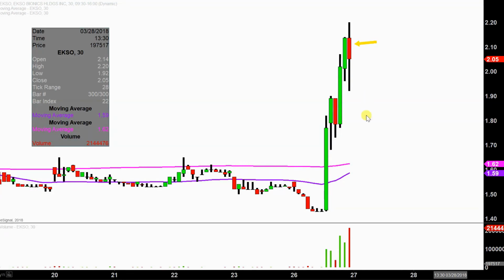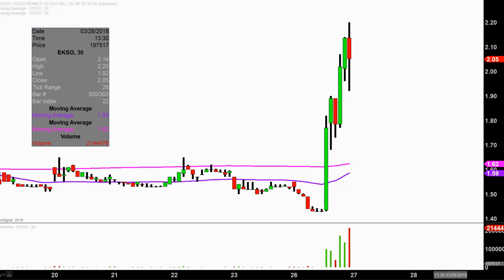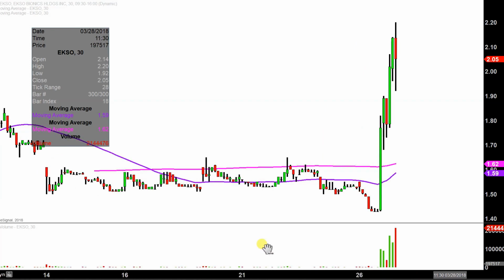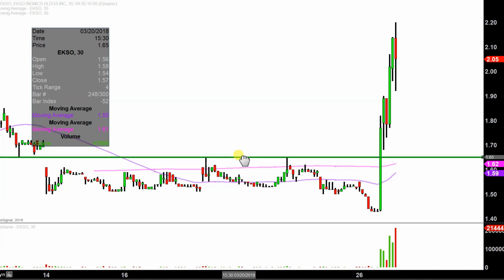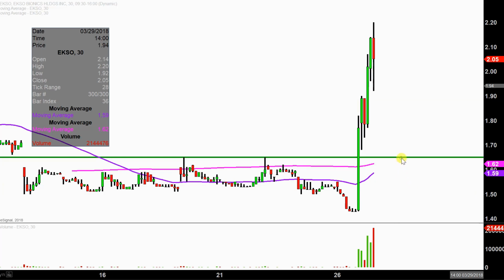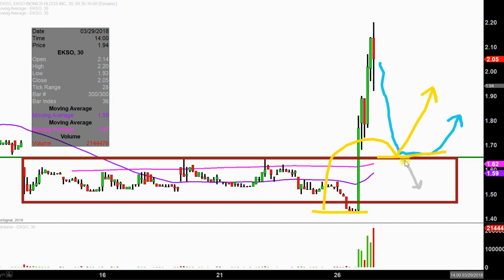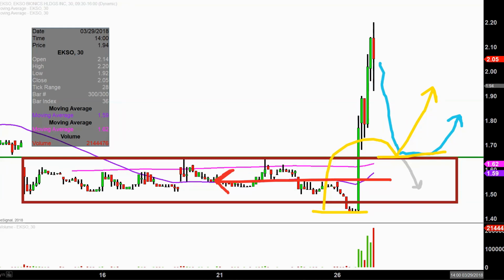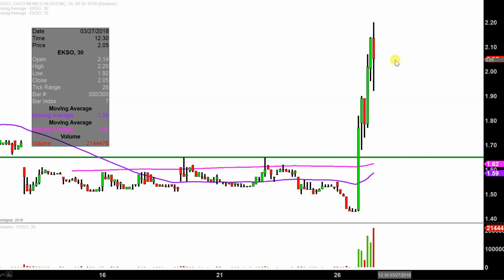Ekso Bionics Holdings, Inc. - EKSO Stock Chart Technical Analysis for 03-26-18